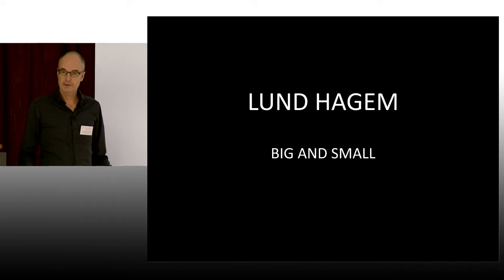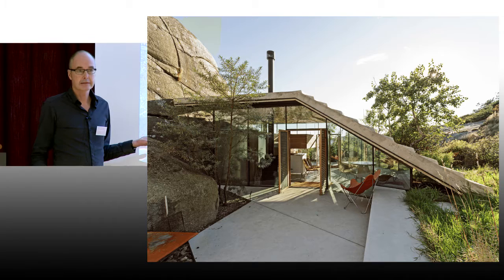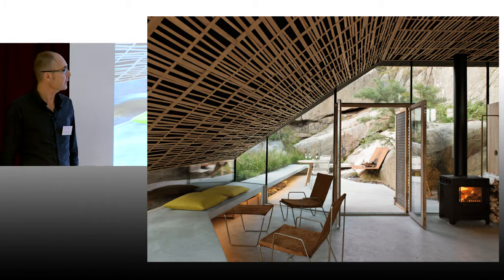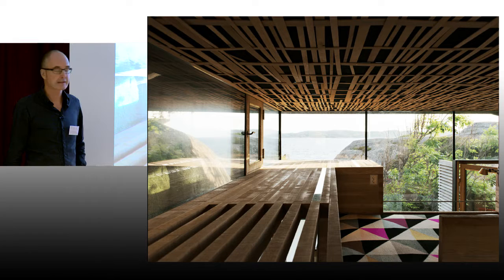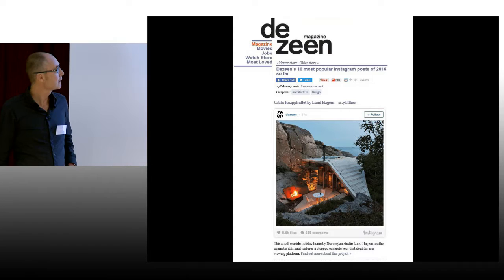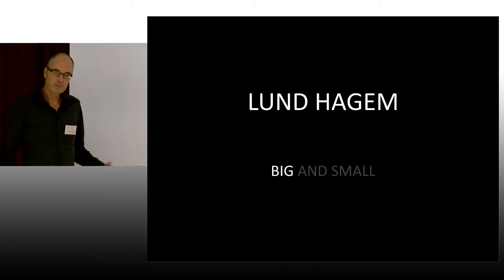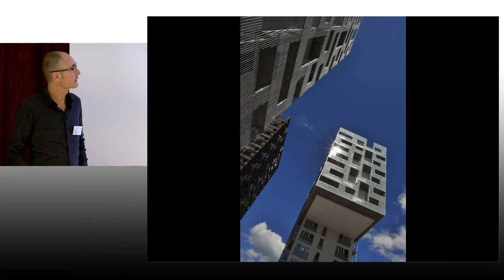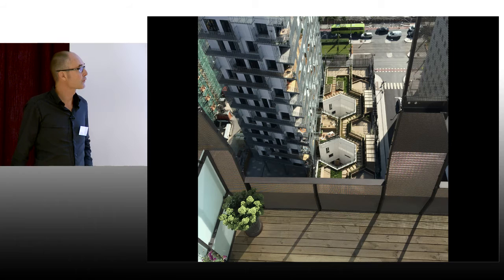Lund Hagem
Einar Hagem pitches Lund Hagem to international press on speed date with the press on Sept 10th 2016.